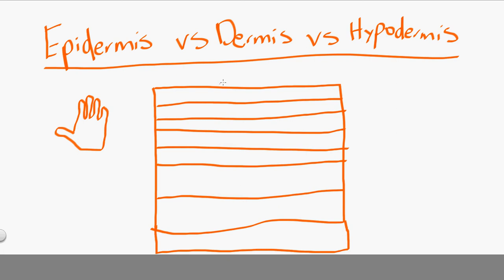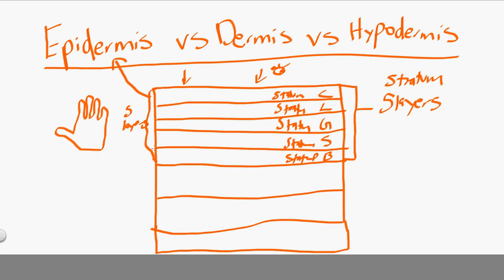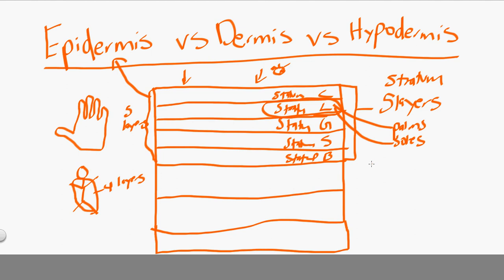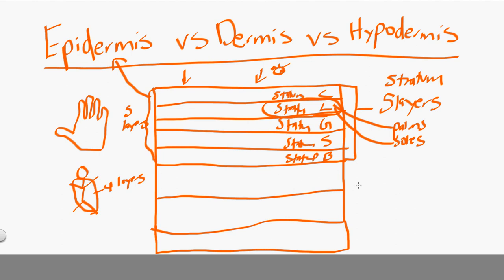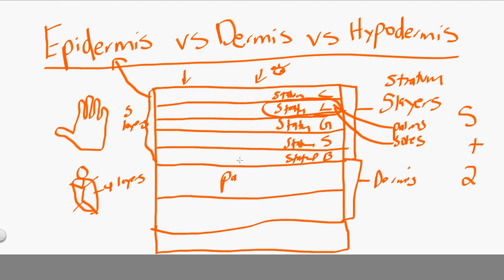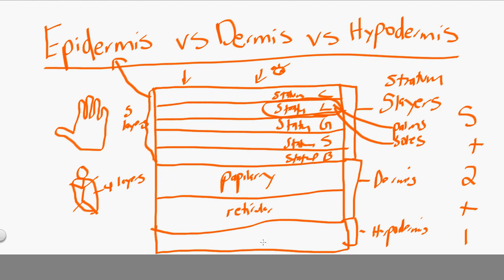epidermis vs dermis vs hypodermis